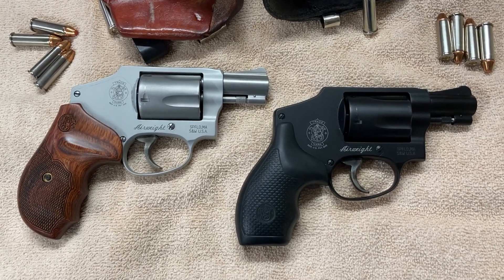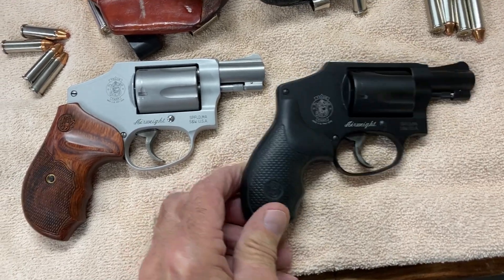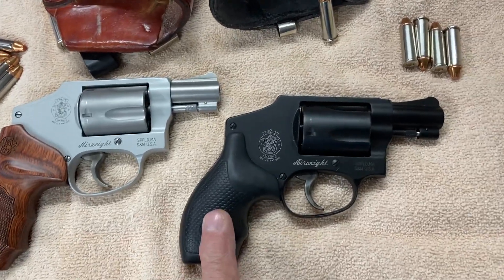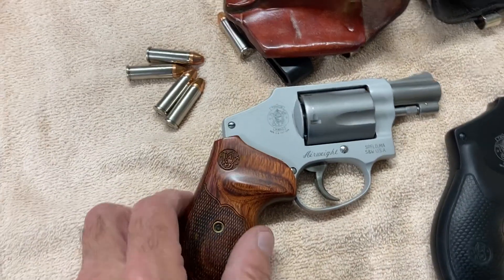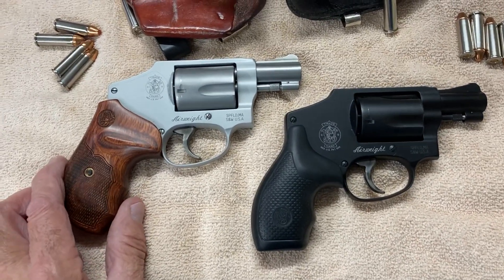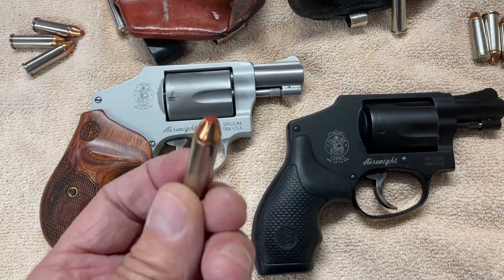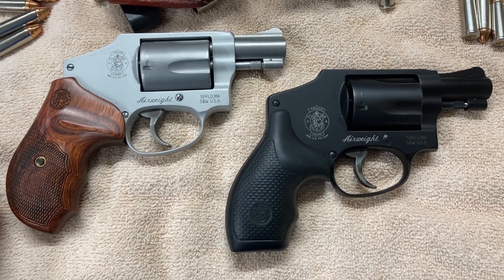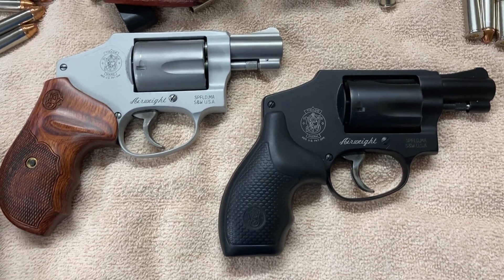Airweight Smith and Wesson .38s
The perfect carry pistols, arthritis friendly 5 shot .38s